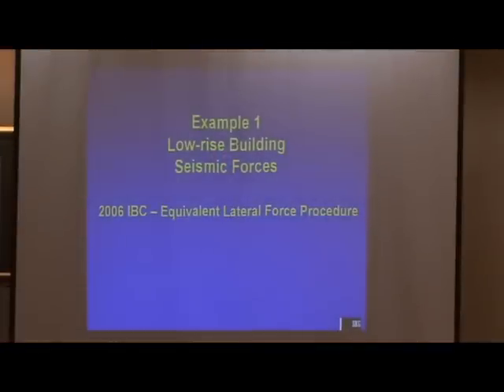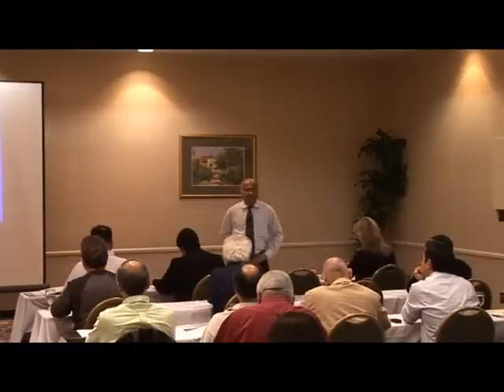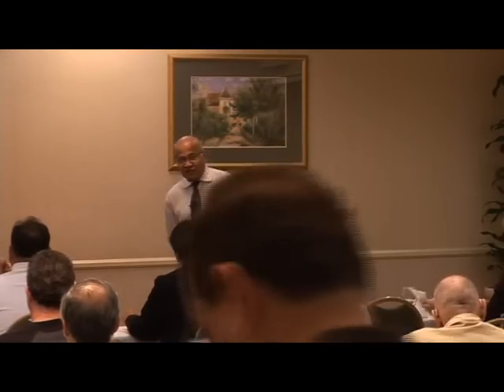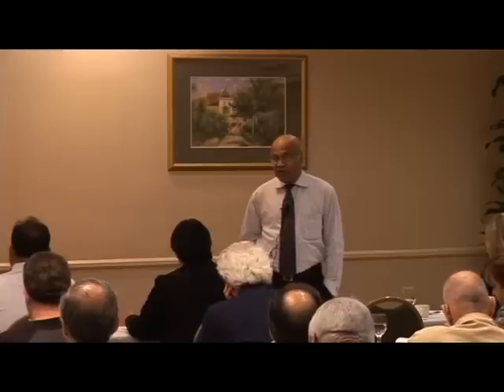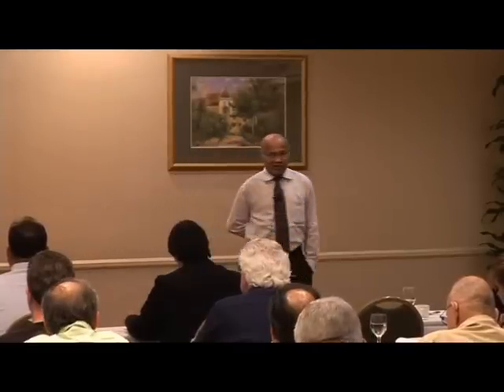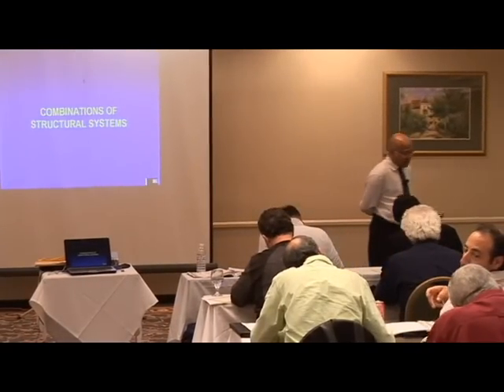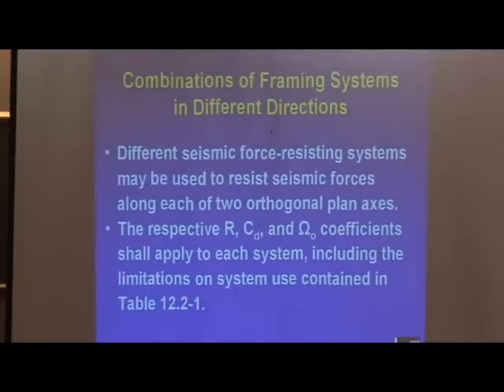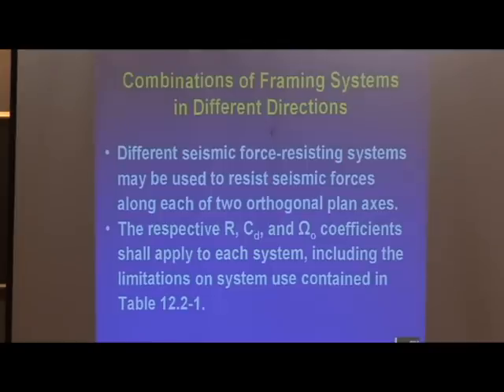2006 IBC Seismic Design Provisions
This one-day seminar was taped in Southern California in April 2008. Following a presentation of the equivalent static force procedure, topics such as simplified design procedure, redundancy, dynamic analysis, orthogonal effects, anchorage of walls to diaphragms, and diaphragm design are covered. Comparisons are made with the corresponding provisions of the 1997 UBC, whenever that is practicable. Also, importantly, several numerical examples are included, illustrating some of the most frequently used code provisions. Example 1 illustrates application of the equivalent static force procedure to the design of a low-rise frame building. Example 2 illustrates application of the simplified design procedure to a low-rise shear wall building. Example 3 is on diaphragm design. Example 4 is a multi-part example illustrating ASCE 7-05 provisions concerning anchorage of concrete and masonry walls and attachment of nonstructural components to a structure.